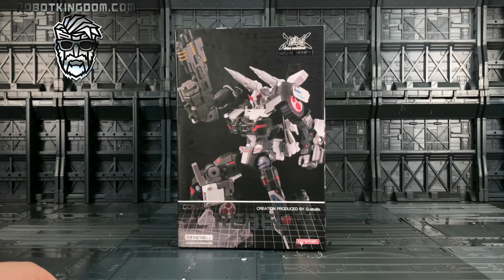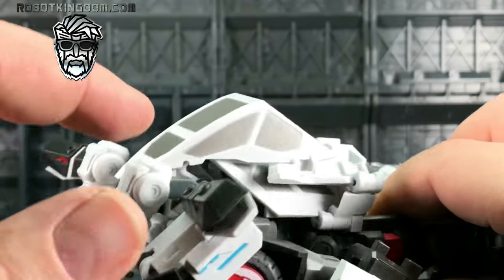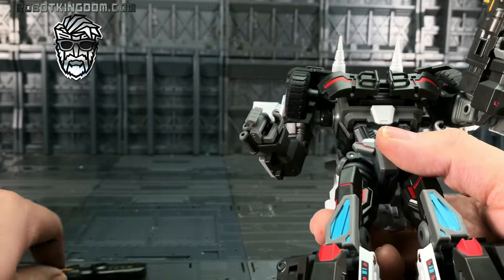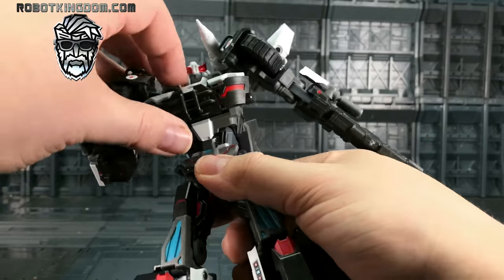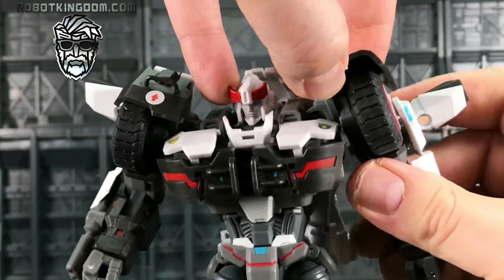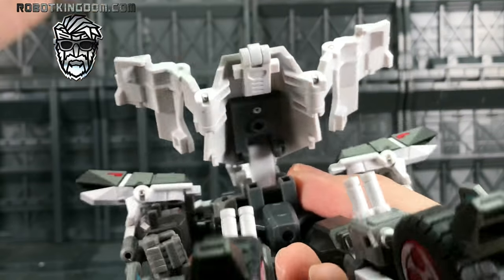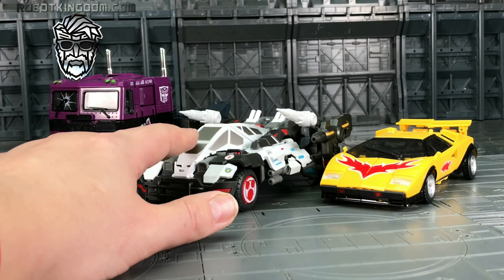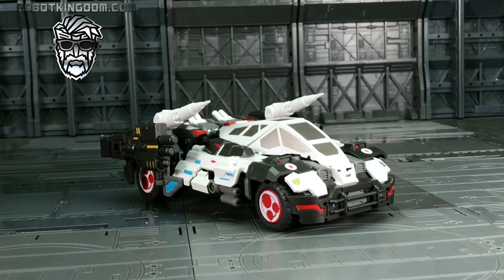Gcreation GDW-02 REBEL Transformers Masterpiece IDW Prowl